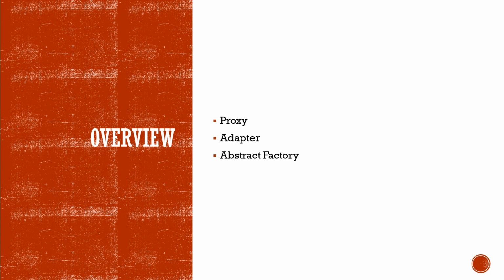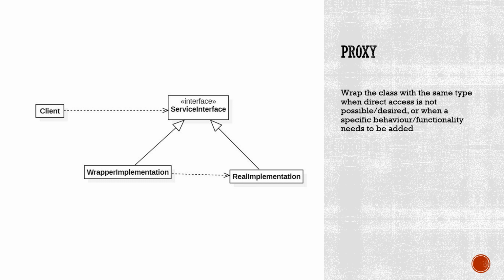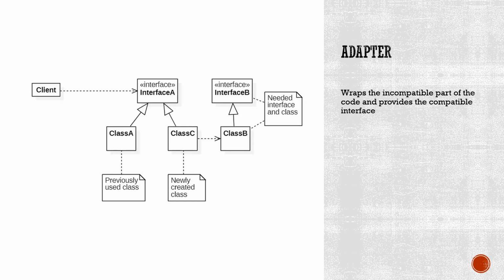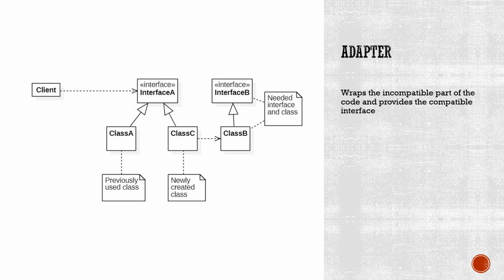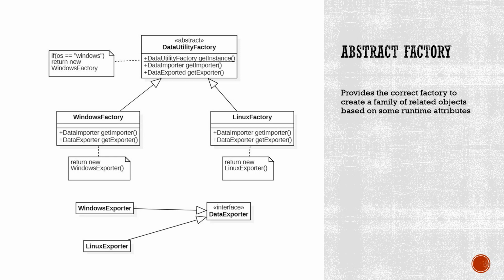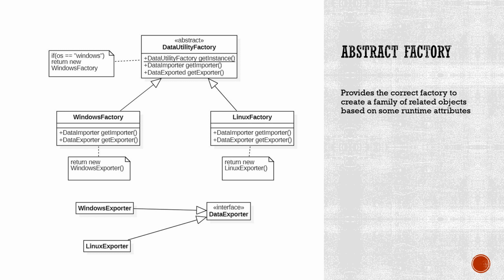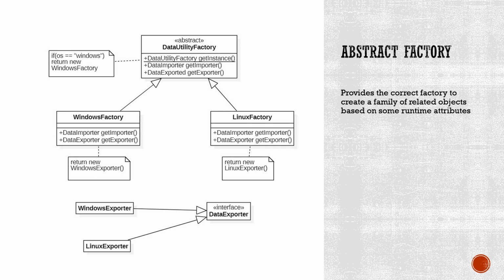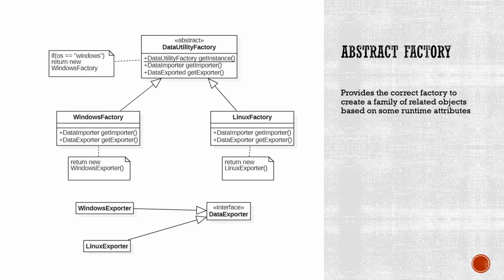GOF Part 2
An overview of GOF Patterns part 2